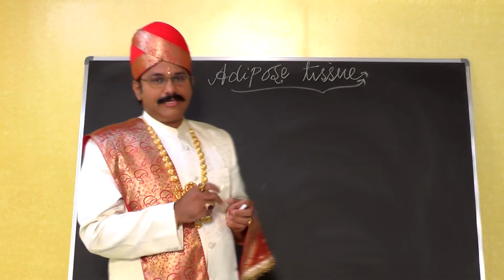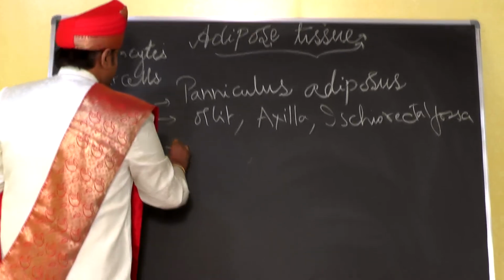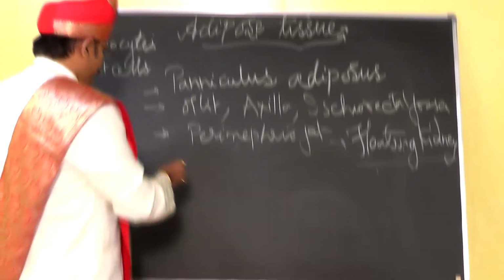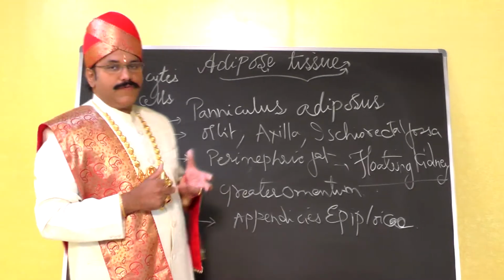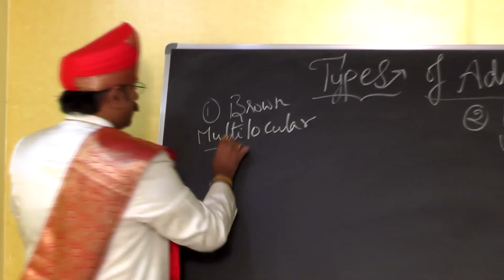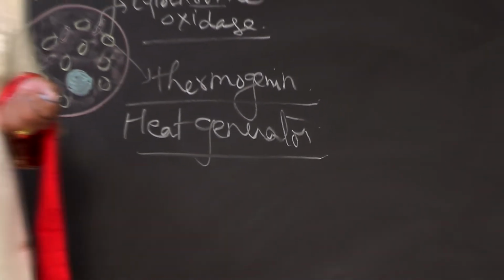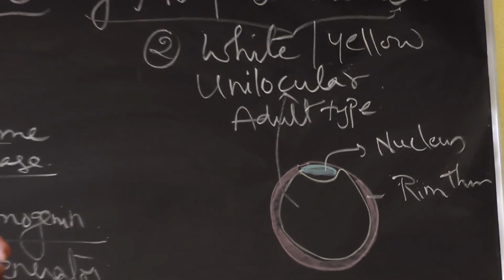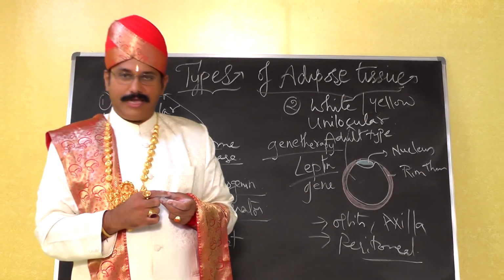Everything about the adipose tissue